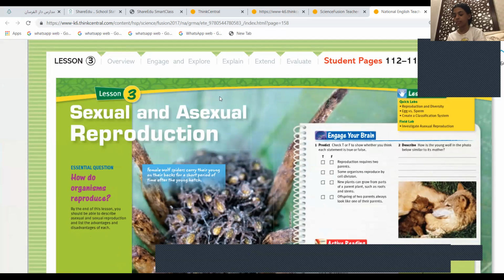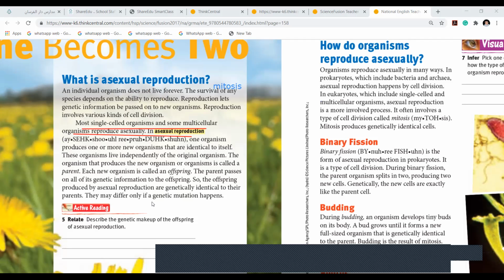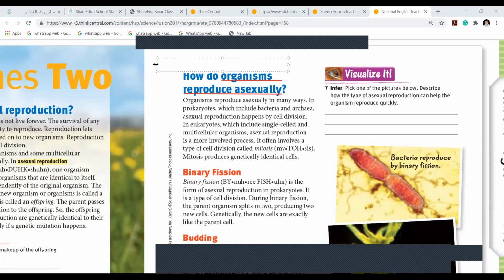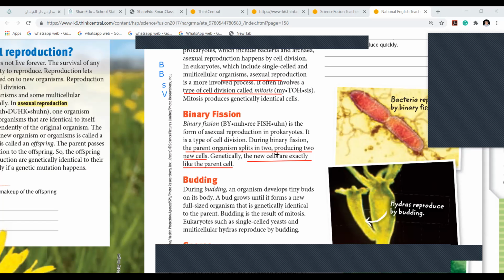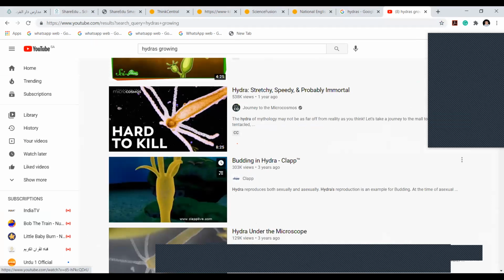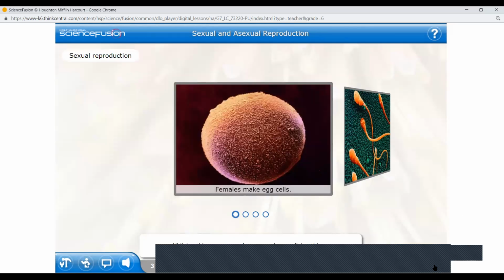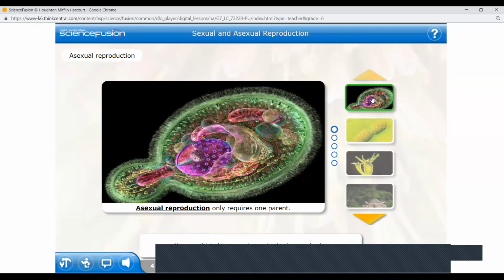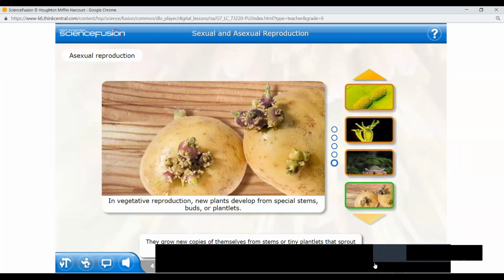Sexual and Asexual reproduction